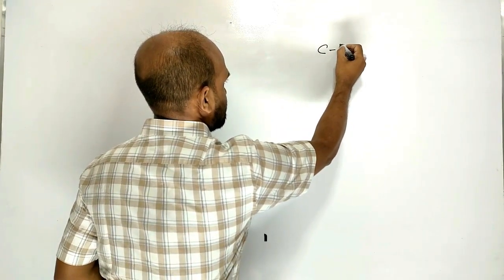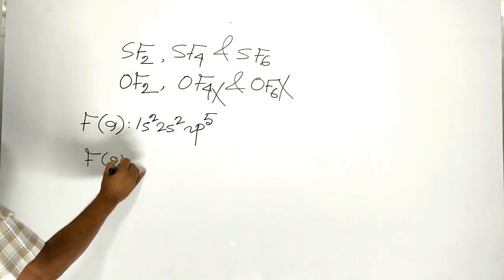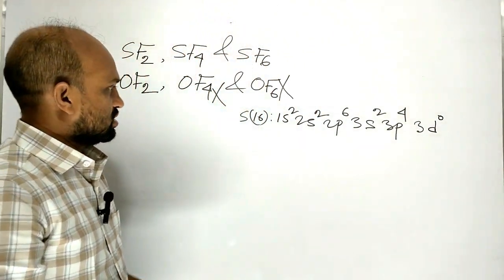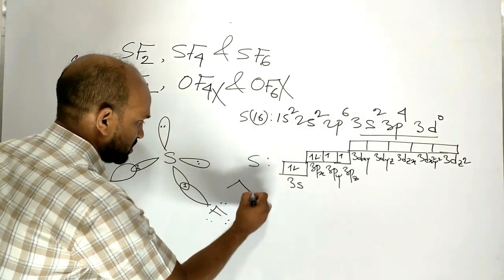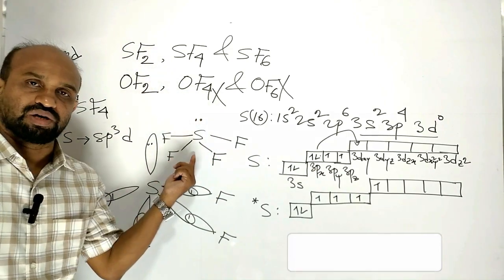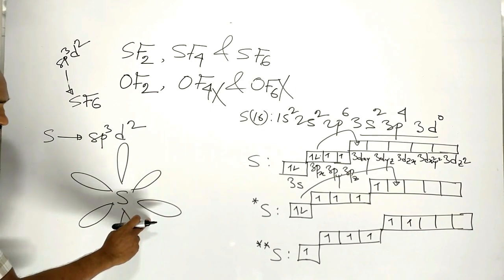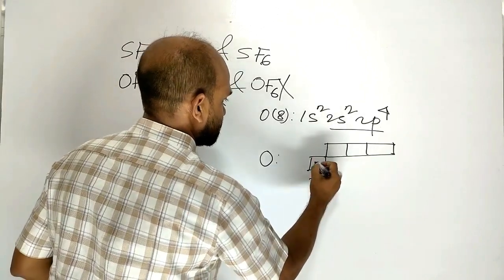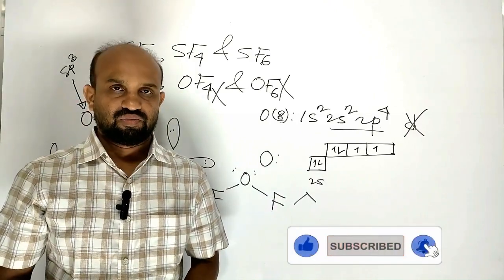Lesson 13: SF4 is formed, But OF4 is not formed. Why? | Topic: p-Block Elements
HSC Chemistry | 1st Paper | Chapter 3: Periodic Properties of Elements: SF4 is formed, But OF4 is not formed. Why?